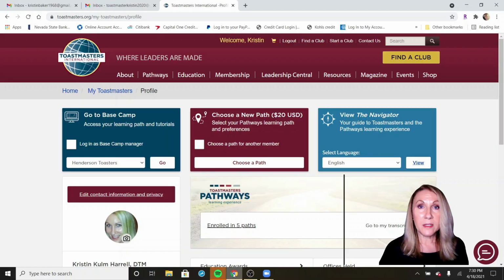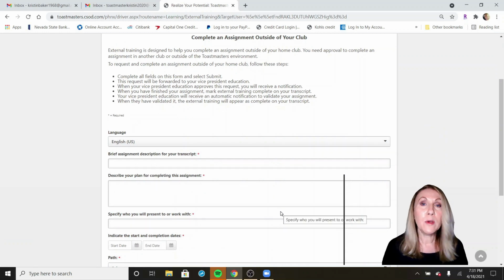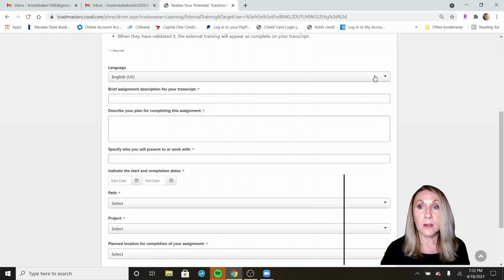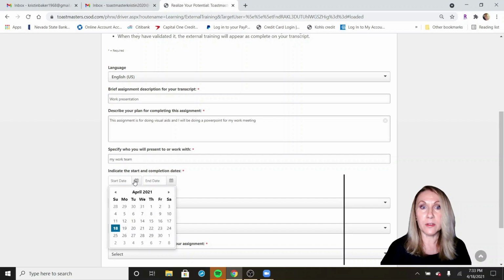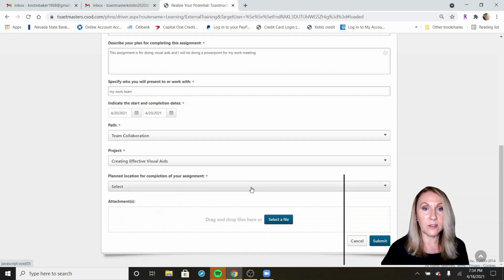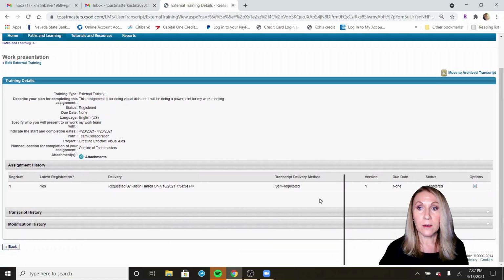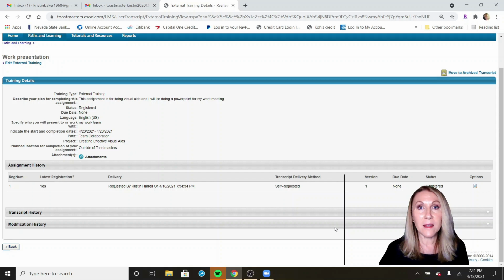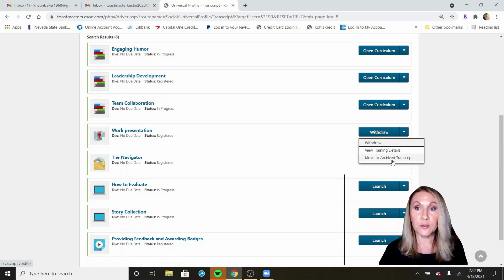Pathways Outside Training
Do you do projects in multiple clubs or at work that you would like to apply to your Pathways levels in your home club? In this video I show you how to request external training so you have a record to keep track!